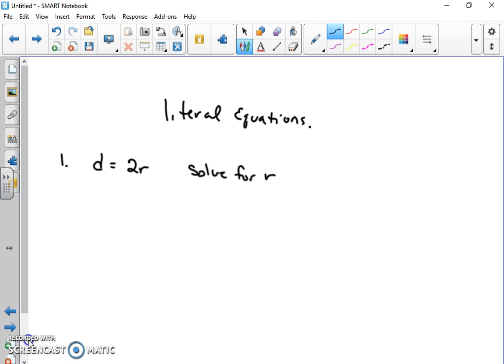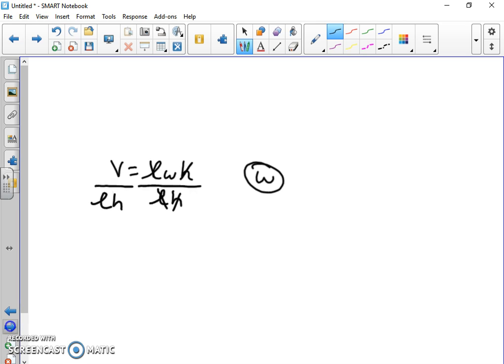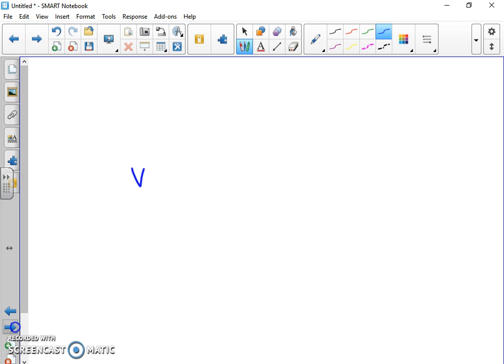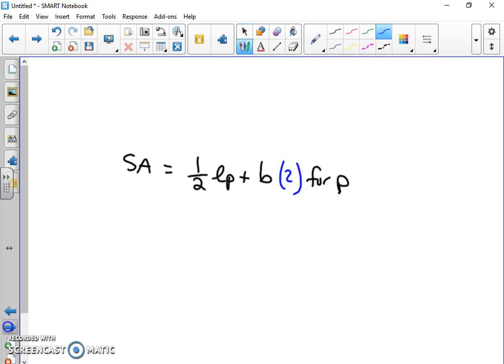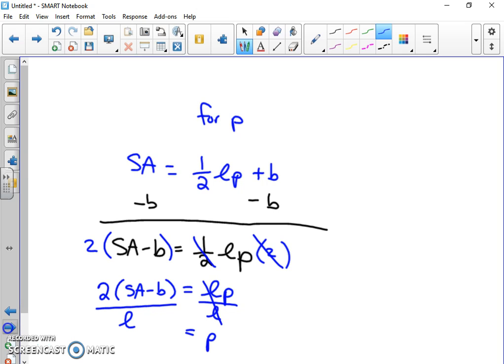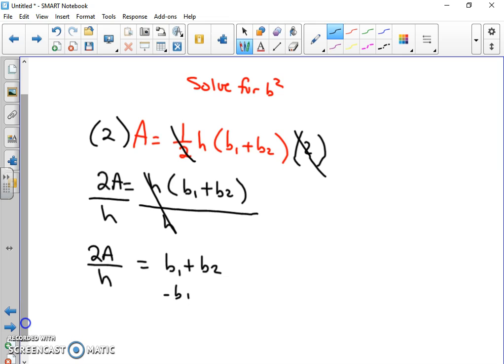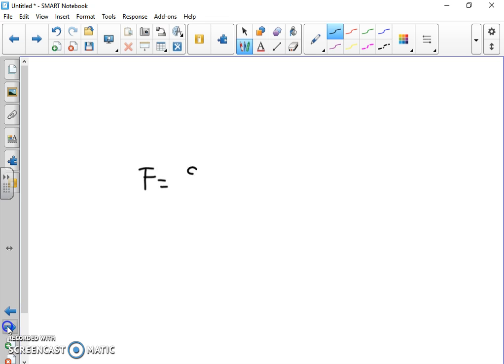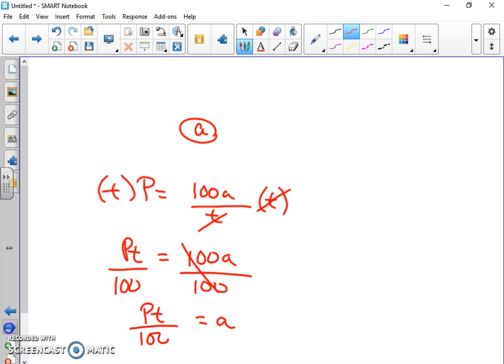algebra literal equations